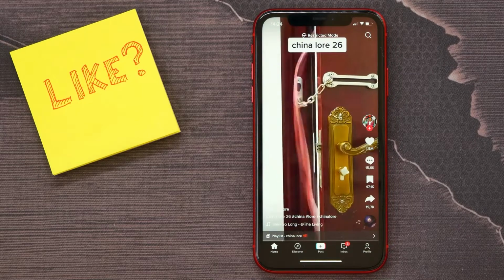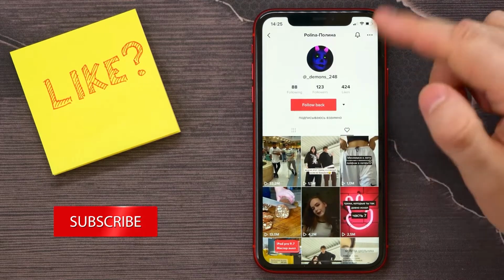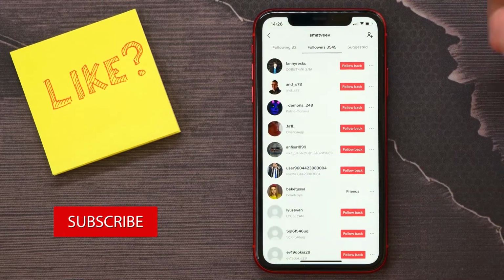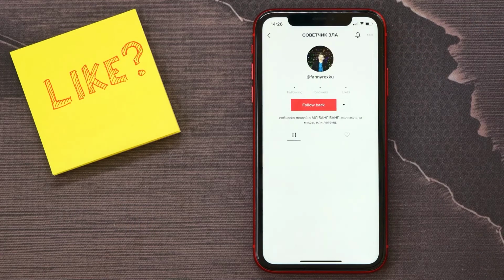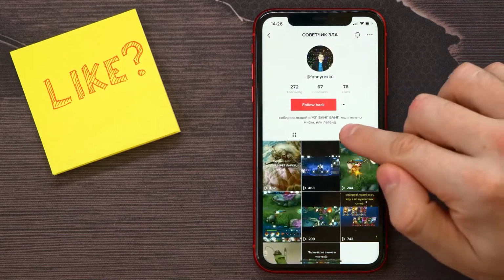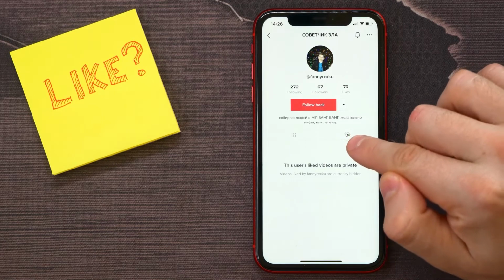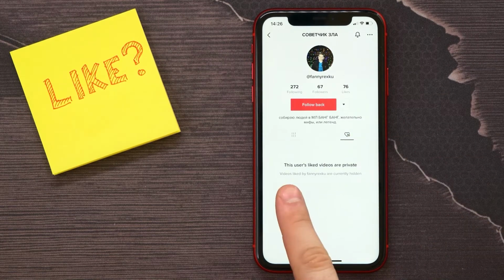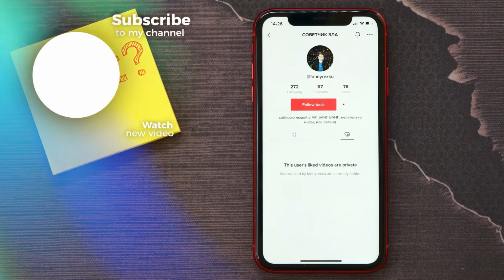How To See Someone's Liked Videos On TikTok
In this video i show simple way How To See Someone's Liked Videos On TikTok